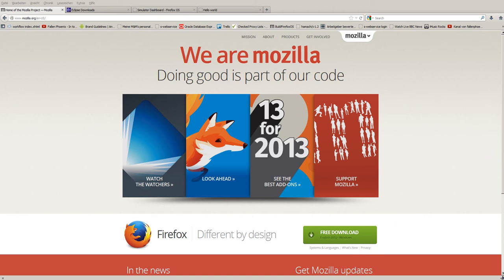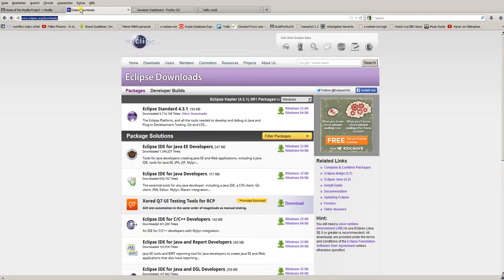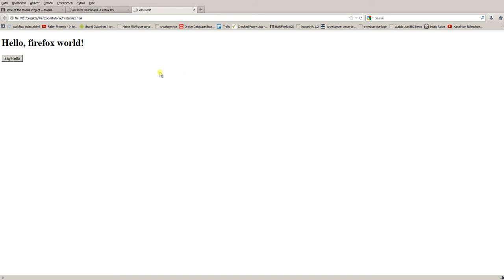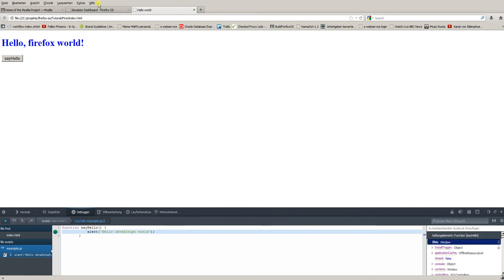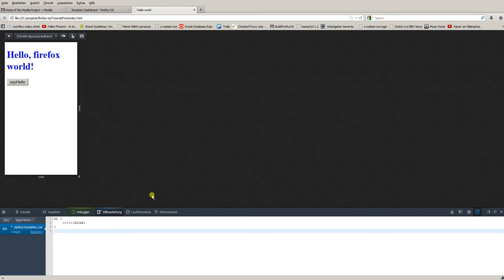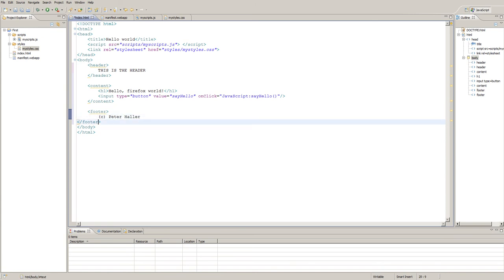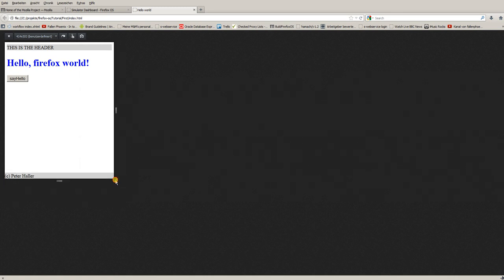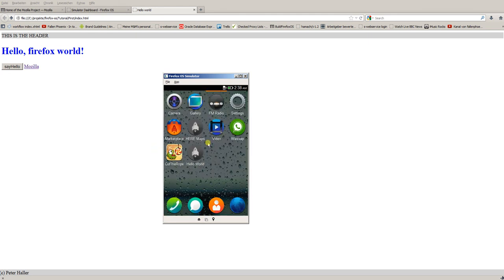firefox OS programming tutorial part 4 - becoming professional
In this part i'll show you the way to become more professional, use the mozilla tools provided and prepare yourself for the the next part.